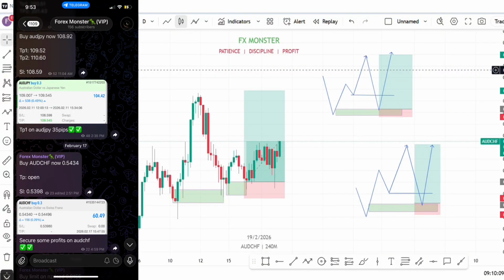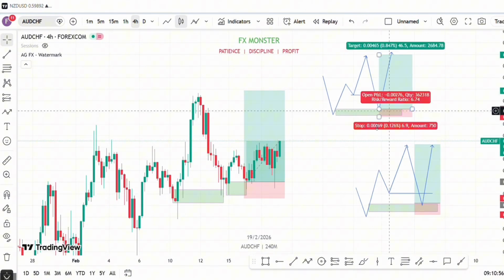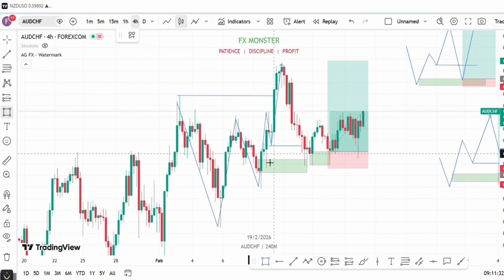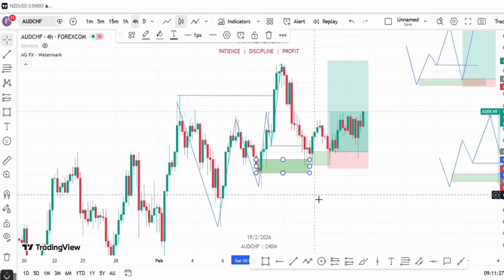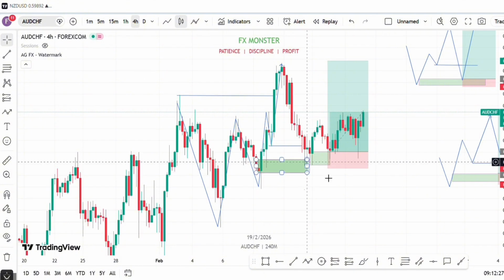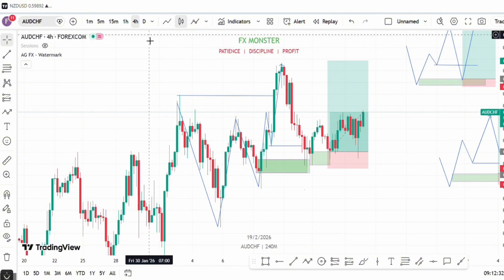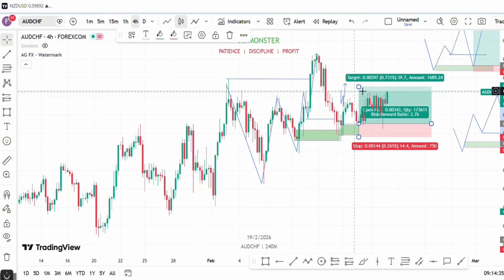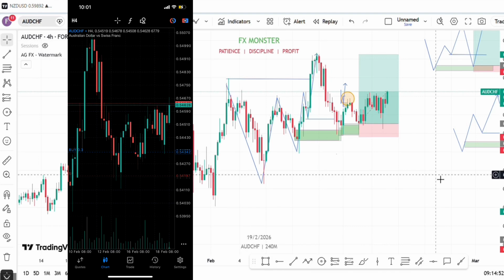AUDCHF Trade Recap | SMC Simplified 📈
In this video, I break down a real AUDCHF trade using Smart Money Concepts (SMC) — entries, liquidity zones, structure shifts, and risk management explained step-by-step for clarity.

If you’re learning forex trading, price action, or SMC strategy, this recap shows how the setup formed, why the trade was taken, and how profits were secured.

Topics covered:
• AUDCHF analysis
• Smart Money Concepts (SMC) explained
• Trade entry & confirmation
• Risk-to-reward breakdown
• Trade management & profits

Perfect for beginner to intermediate traders looking to understand real market execution.